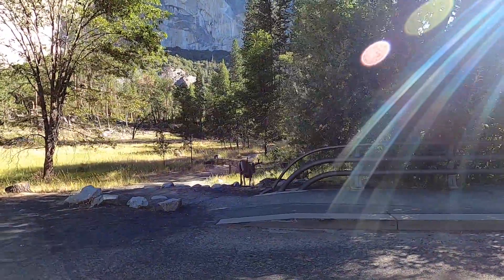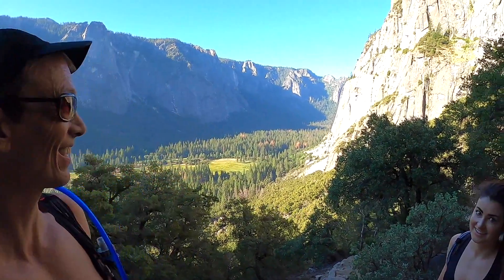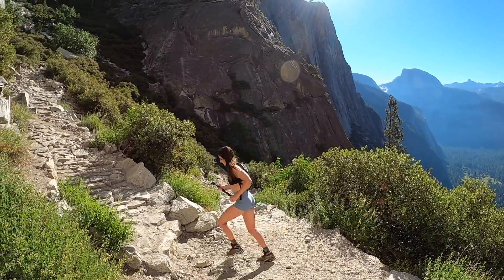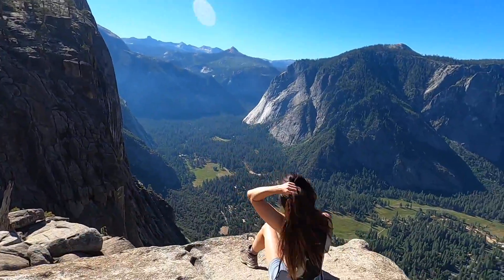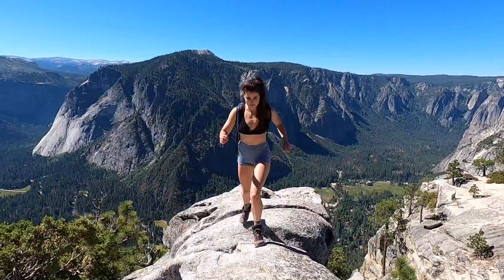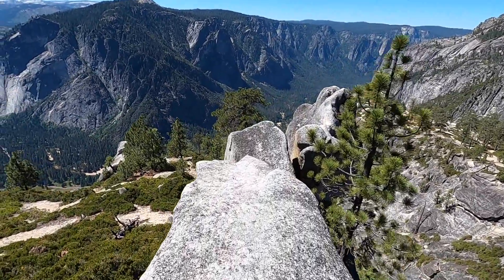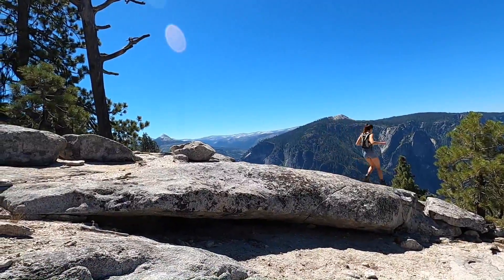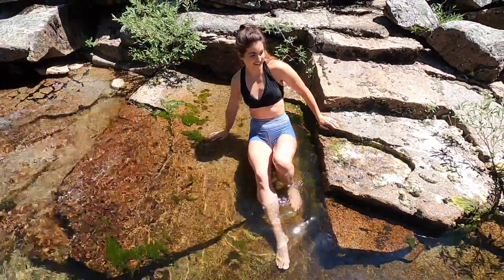Yosemite Falls - Epic Trail Run + Hilarious Trail Fail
What's better than hiking Yosemite Falls? Running up it, and then past it to Yosemite Falls Point and the ridges beyond. Epic views, heart-stopping drop-offs, and a hilarious trail fail. This is day one of our "coronavirus honeymoon."